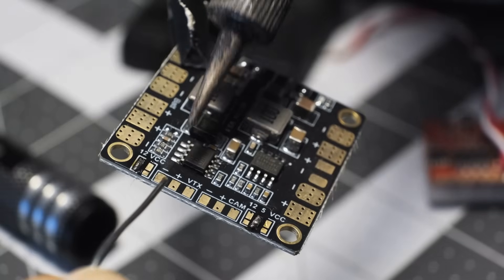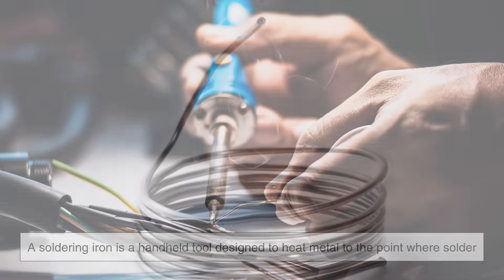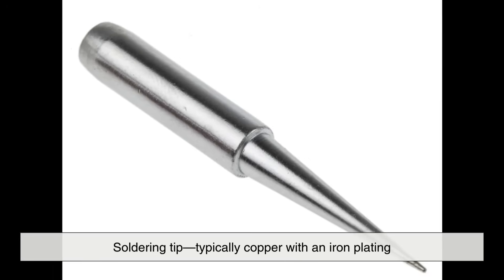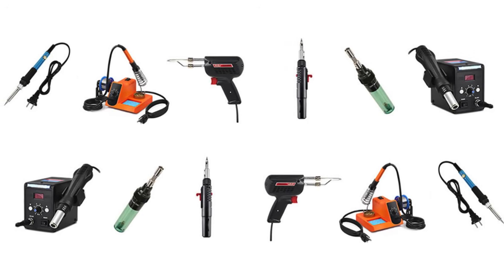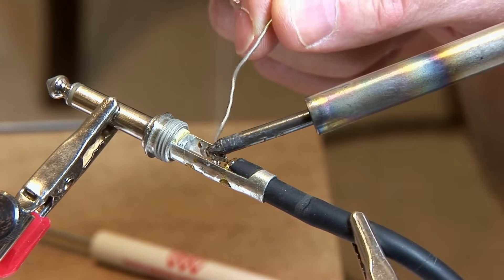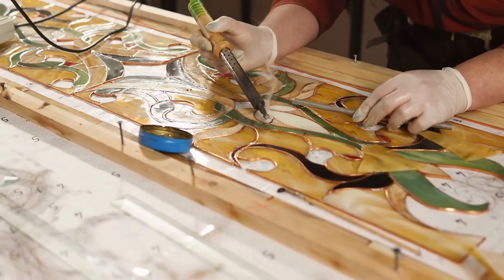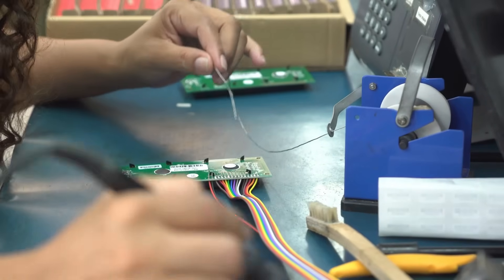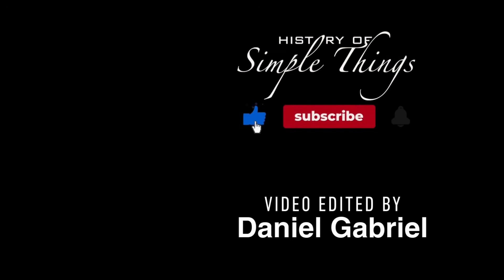You’ve Seen It… But Do You Know How It Actually Works?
Ever wondered what a soldering iron really does, how it works, or why it’s such an essential tool in electronics, metalwork, and DIY repairs? In this video, we break down everything you need to know—from the parts of a soldering iron to its different types and the science behind soldering itself. Whether you're a beginner or a curious hobbyist, this guide will help you understand the tool that makes modern technology possible.

⏱️ Timestamps
0:03 – Introduction
1:08 – What a Soldering Iron Actually Is
2:14 – How a Soldering Iron Works
3:41 – Different Types of Soldering Irons
5:01 – Why Soldering Is Essential in Electronics
5:53 – Soldering in Jewelry, Plumbing & Art
6:19 – How a Proper Solder Joint Is Made
7:21 – Why Soldering Irons Matter in Modern Technology

Video edited by: Daniel Gabriel